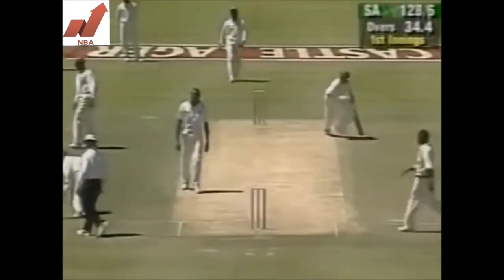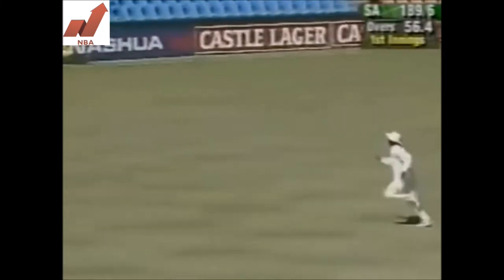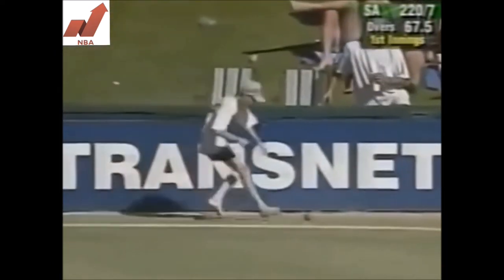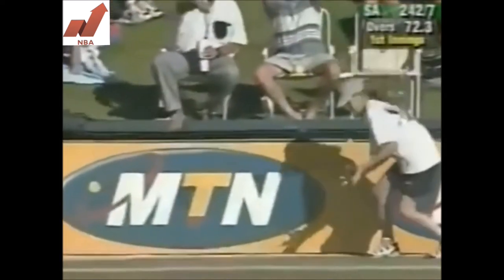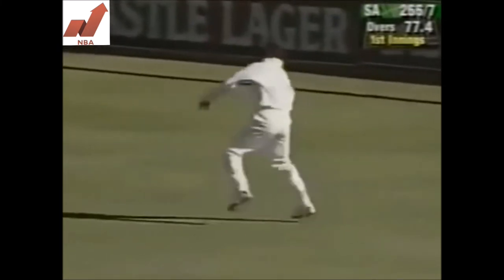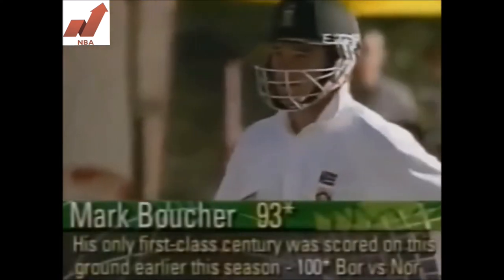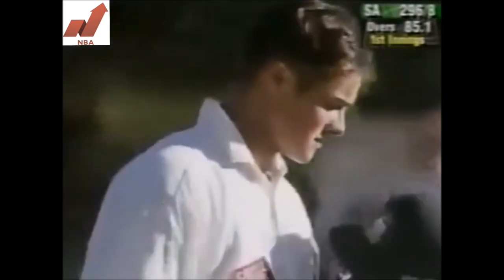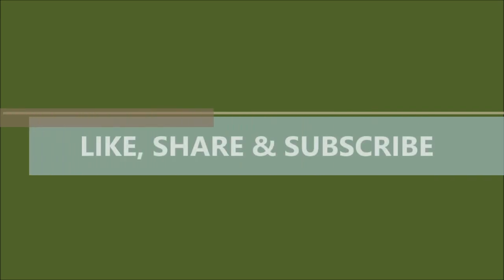MARK BOUCHER | 1st TEST Ton | 100 @ Centurion Park | WEST INDIES tour of SOUTH AFRICA 1999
Also watch,

KAPIL DEV | Fastest Fifty for INDIA in Tests | 73 (53) vs PAKISTAN | INDIA tour of PAKISTAN 1982

SHAUN POLLOCK | Best ODI Spell by a SOUTH AFRICAN Captain | 5/37 vs INDIA | 2001 Triangular Series

LANCE KLUSENER | Highest ODI Score by a No.8 Batsman for SA | 83 @Johannesburg | AUS tour of SA 2002

Mark Verdon Boucher is a South African cricket coach and former cricketer who played all three formats of the game. Boucher is regarded as one of the best wicket-keeper batsmen of all time, and holds the record for the most Test dismissals by a wicket-keeper, with 532 catches and 555 total dismissals.

He has represented Border, Warriors, South Africa, Africa XI, ICC World XI and Royal Challengers Bangalore and Kolkata Knight Riders in the Indian Premier League. He is currently the head coach of the Titans.

He had been a regular feature of the South African side since the 1997/1998 tour to Australia, until his retirement from international cricket in July 2012 after a serious eye injury against Somerset.

Boucher once held the record for the highest score by a nightwatchman in Test cricket with 125 for South Africa vs Zimbabwe at Harare in November 1999. On 12 March 2006 he hit the winning runs for South Africa against Australia in what had been the Greatest One Day International ever played.

Later in 2006, on 20 September, he made his maiden ODI century, hitting an unbeaten 147 against Zimbabwe from a mere 68 balls. His hundred came up off just 44 balls, the second-fastest ODI century ever by a South African after AB de Villiers. Boucher did benefit, however, from some very poor Zimbabwean fielding, being dropped no fewer than six times during his innings. He played over one hundred consecutive ODIs for his country and is one of only eleven players, including Hansie Cronjé and Shaun Pollock, to achieve this.

In February 2007 he and Jacques Kallis combined to hit Mohammad Asif for 28 runs off an over in an ODI at SuperSport Park in Centurion. It broke the South African record for most runs off an over which was previously held by both Shaun Pollock and Graeme Smith with 27. However, this was later broken by Herschelle Gibbs with 36 runs off one over, the most possible without no-balls or wides.

Boucher started his 2007 Cricket World Cup campaign in good form with a 21-ball half-century, the then fastest in World Cup history (before being beaten by Brendon McCullum's 20-ball effort six days later) - scoring 75 not out against the Netherlands as South Africa scored 353 for 4 wickets in a rain-shortened World Cup match. However, this was overshadowed by Herschelle Gibbs's six sixes in an over, the 3rd time ever in world cricket and the first time in a One Day International match, and thus in the World Cup.

He became the first wicketkeeper in the history of test cricket to reach the milestone of 400 dismissals when he caught Danish Kaneria off the bowling of Makhaya Ntini on 10 October 2007 in the second test of the Bank Alfalah Test Series against Pakistan at Gaddafi Stadium, Lahore.